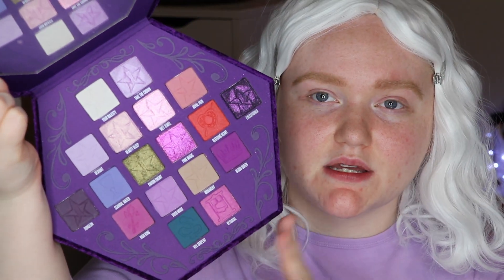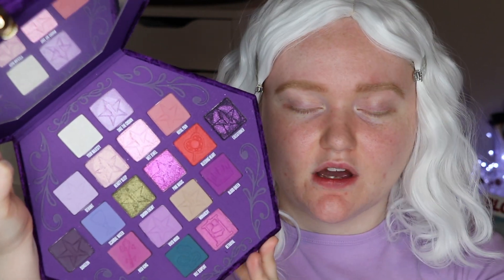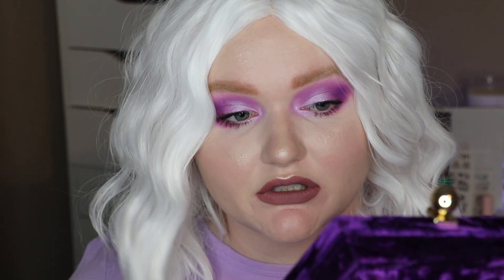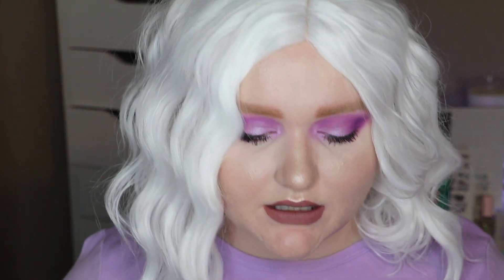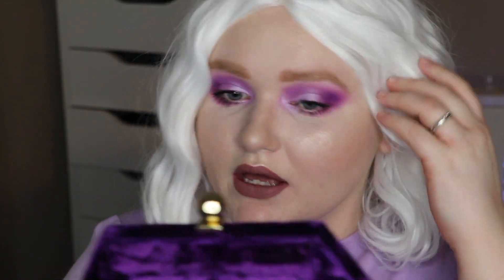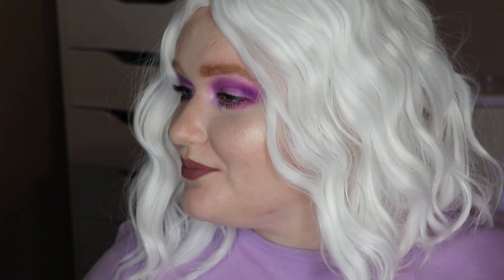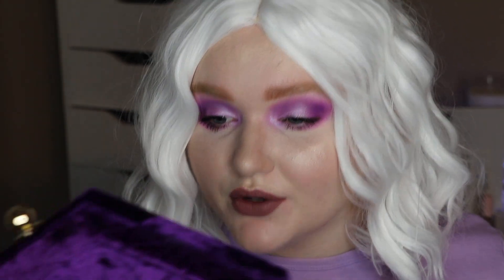JEFFREE STAR COSMETICS BLOOD LUST | AllyBrianne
Happy Friday! (even though every day feels like a Friday now. Haha!) Today was the restock and palettes are still available so I thought this video was perfect for today! XO

Makeup Worn:

✖️Face:
Good Molecules Silicone-Free Priming Moisturizer
Wet n Wild Dewy Photo Focus (Porcelain)
L'Oreal Infallible Full Wear Concealer (Porcelain)
Ciate London Extraordinary Setting Powder
Pretty Vulgar Bronzed B Bronzer (Bronzed Mannikin)
Pixi Beauty Blush (Peach Parfait)
JSC Skin Frost (Sarcophagus)

✖️Eyes:
JSC Blood Lust Palette (Vivid Mood, Blood Queen, & Take The Crown)
ColourPop BFF Volumizing Mascara

✖️Lips:
ABH Liquid Lipstick (Trouble)